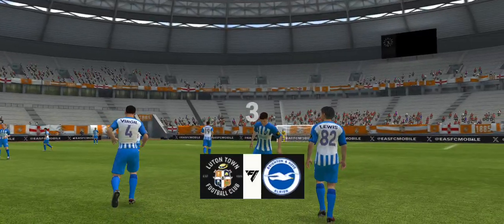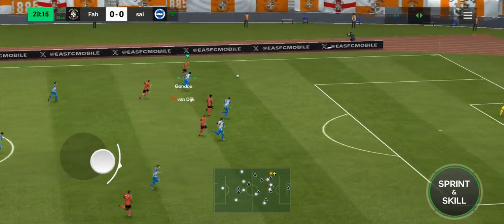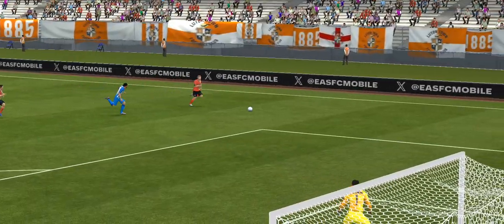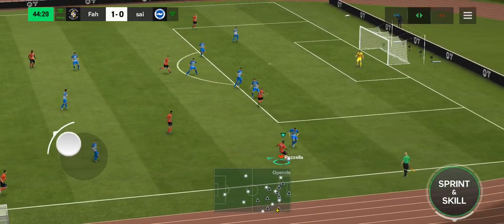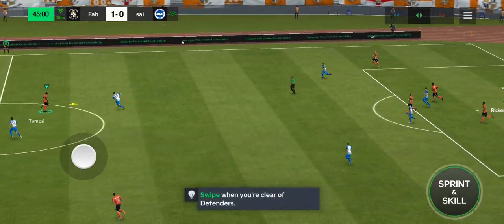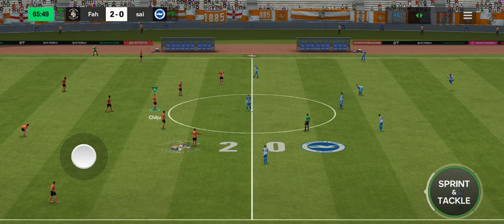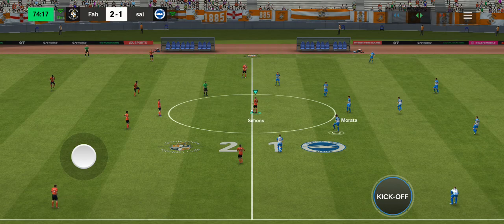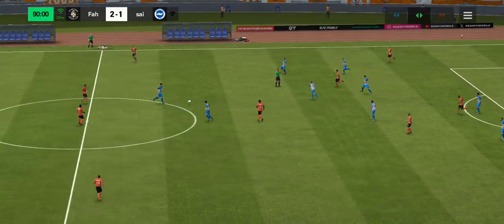Luton Town vs Brighton (2-0) Premier League 2023-2024 | Match Highlights